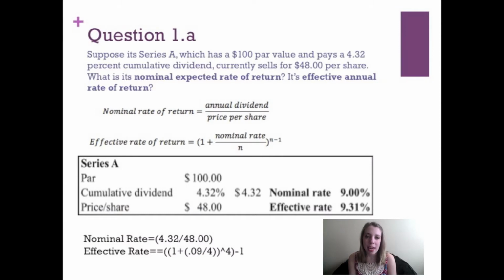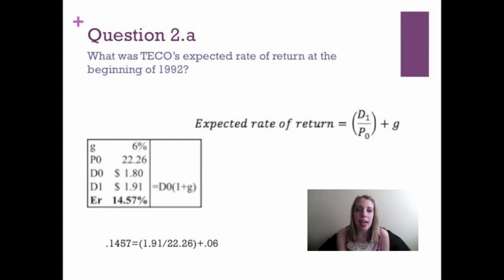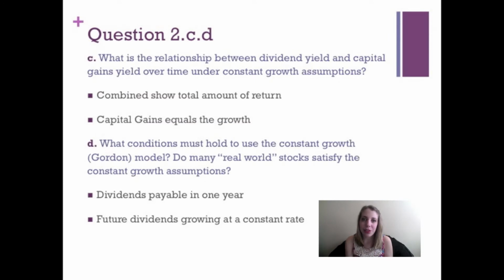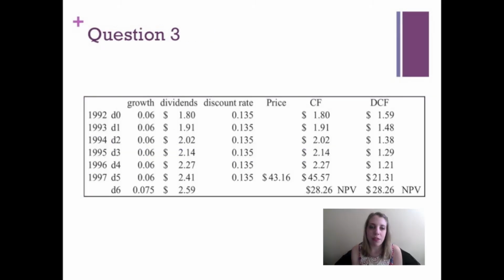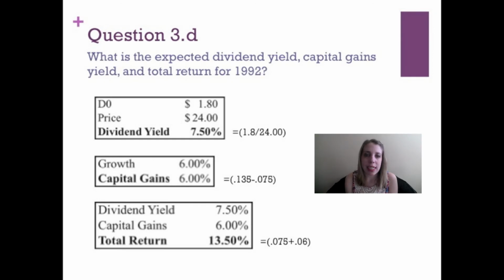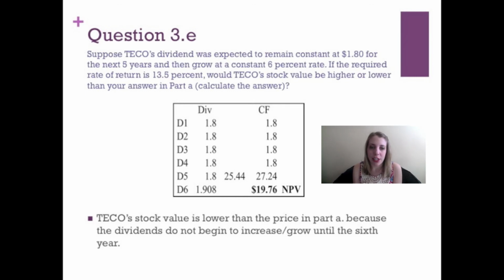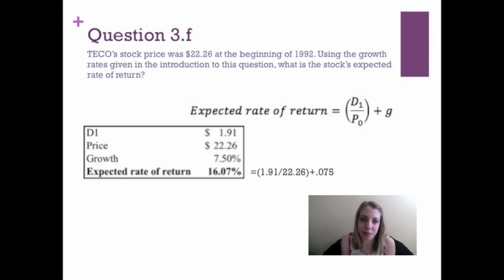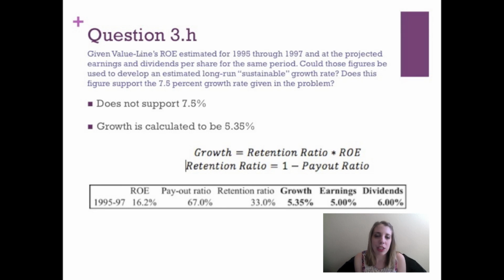Fin139 Peachtree Case B